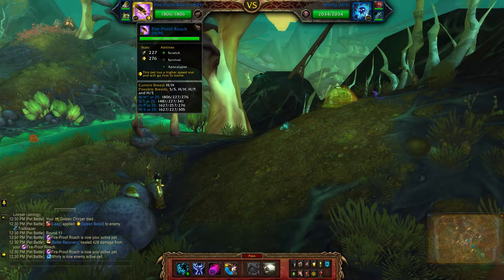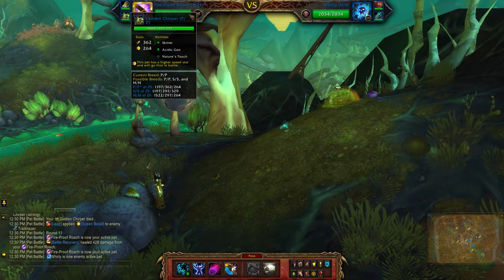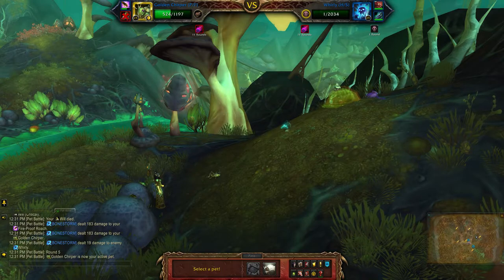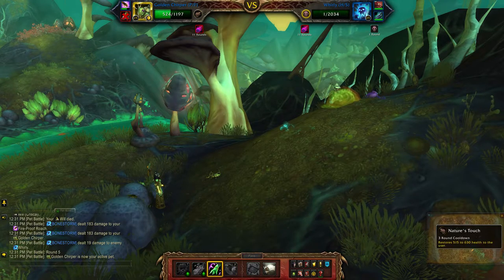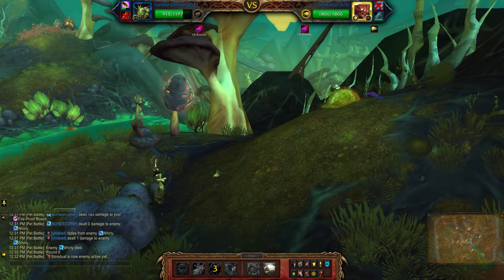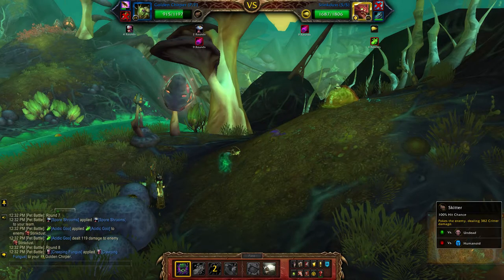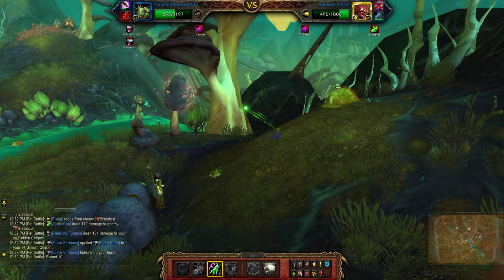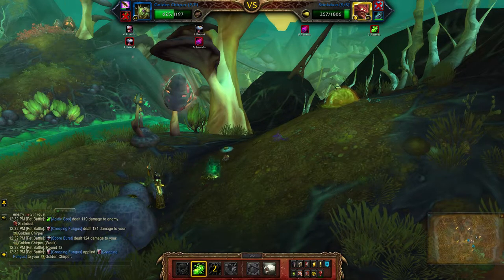Dundley Stickyfingers (Critter) - Uncomfortably Undercover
How to beat Dundley Stickyfingers using a full team of Critter pets for the Family Exorcist achievement. It appears as the Uncomfortably Undercover pet battle world quest in Maldraxxus.